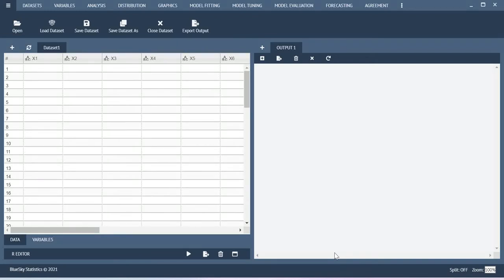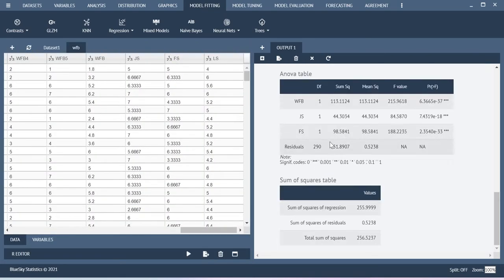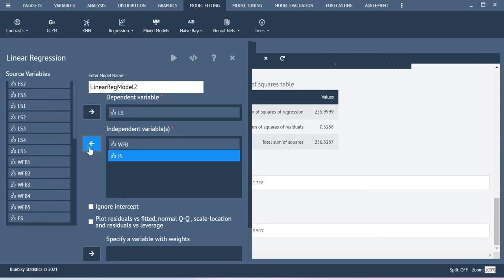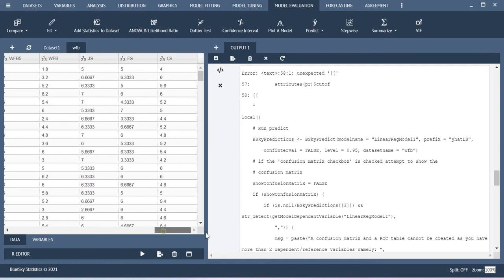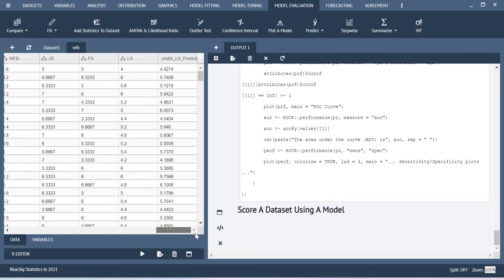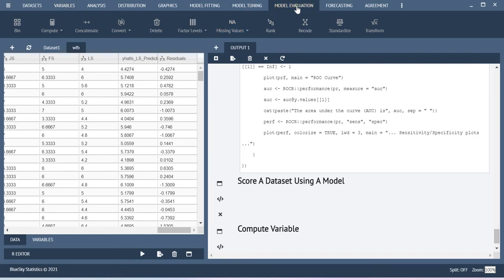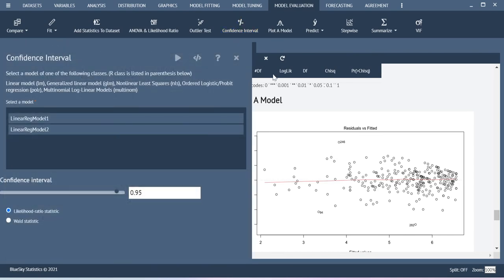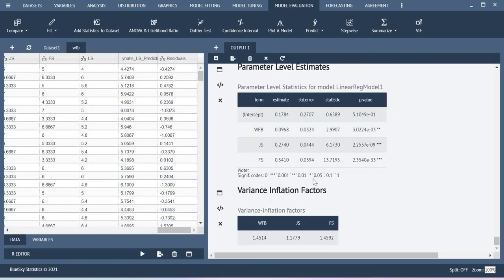Regression analysis and model comparison using BlueSky Statistics software.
In this video, I am demonstrating the process of running the regression analysis and model comparison using BlueSky Statistics software.